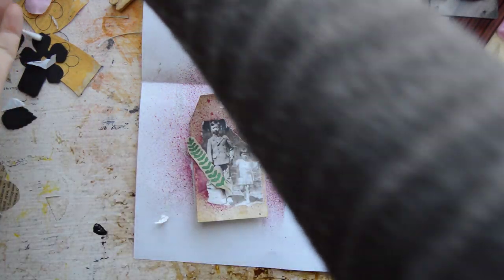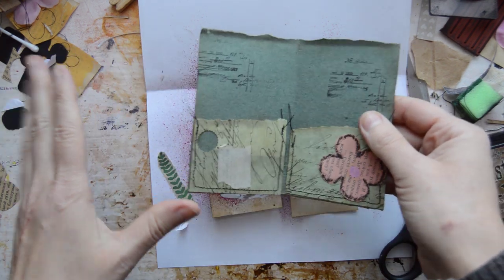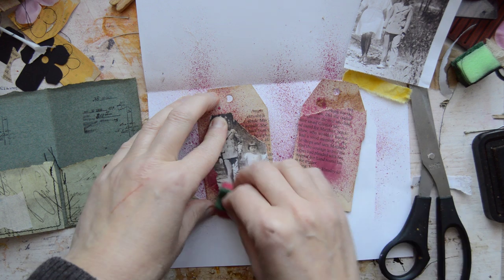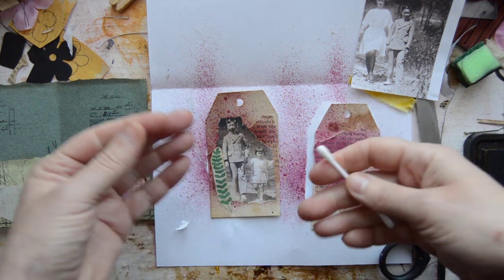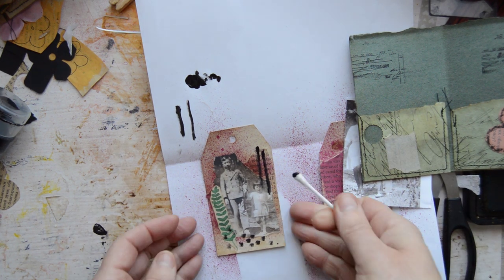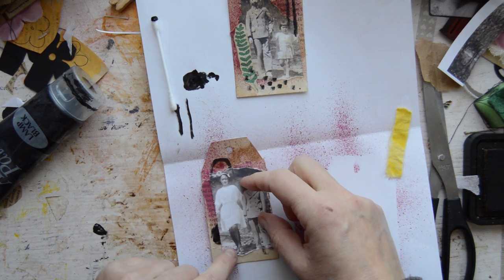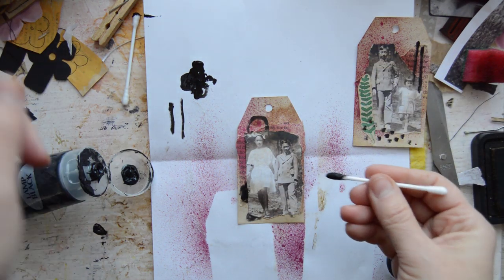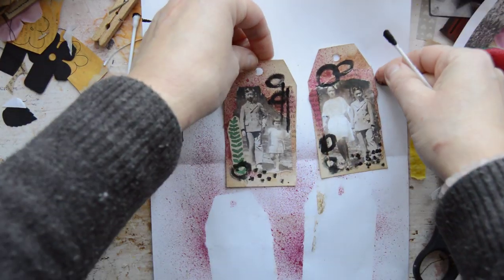Out of nowhere- tutorial - tags and ear buds.